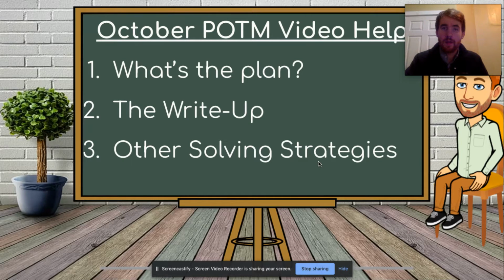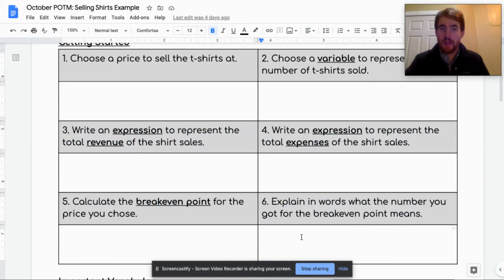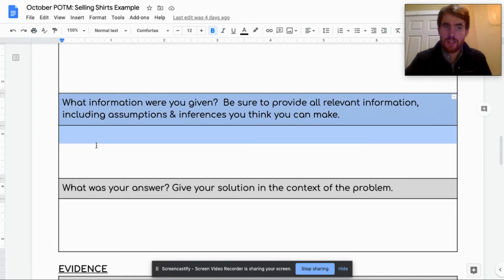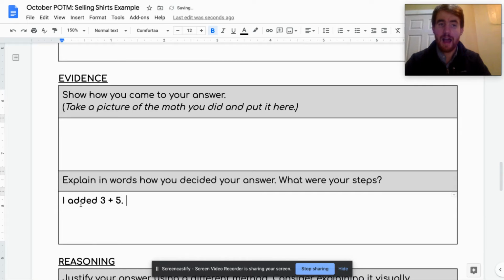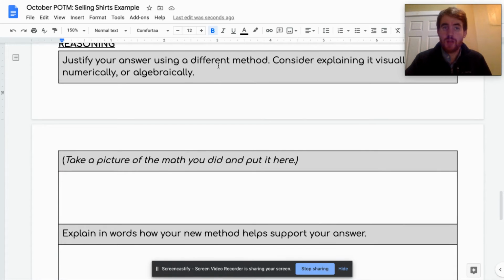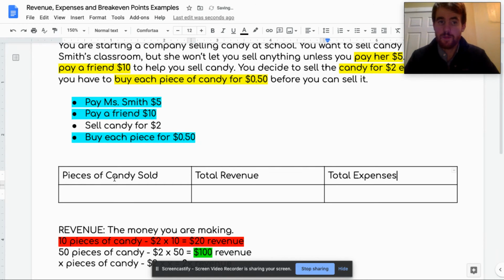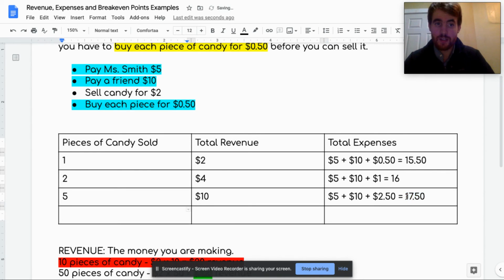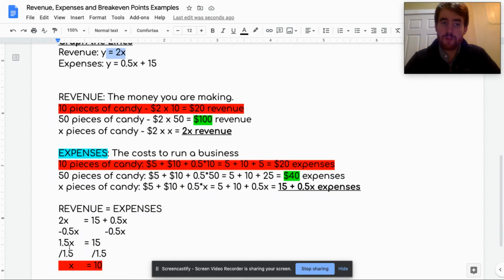October POTM: Selling Shirts - Week 2